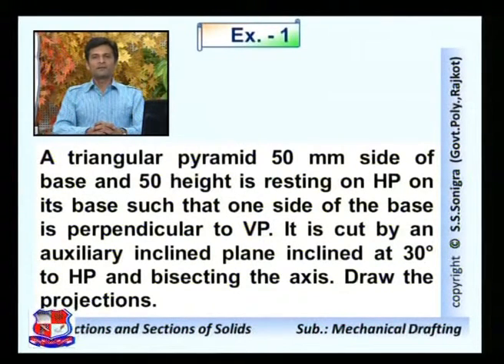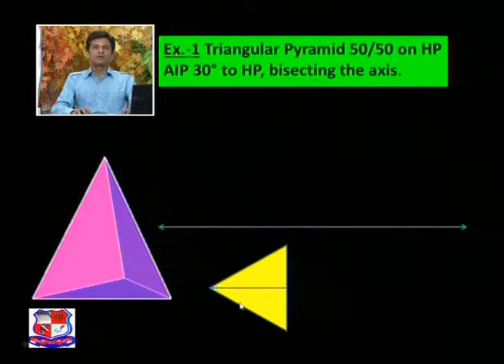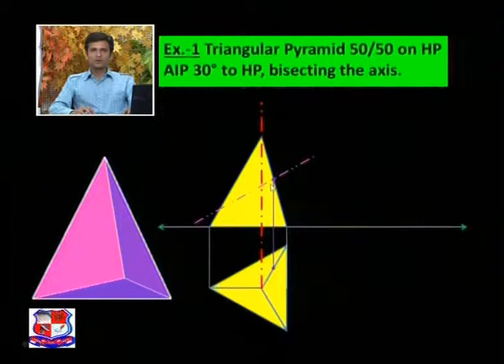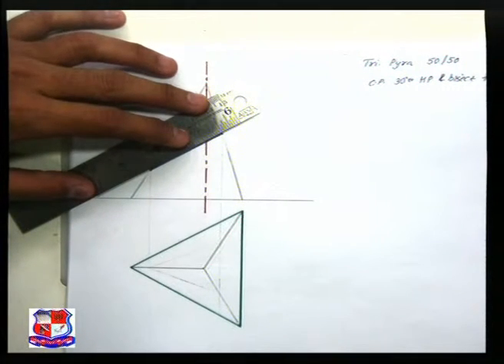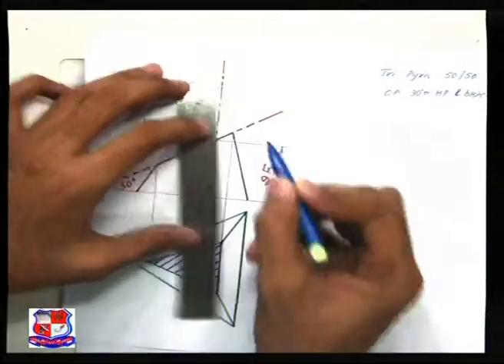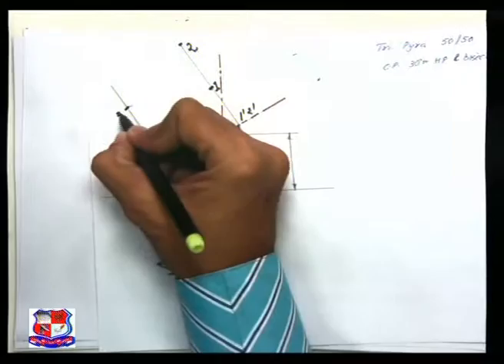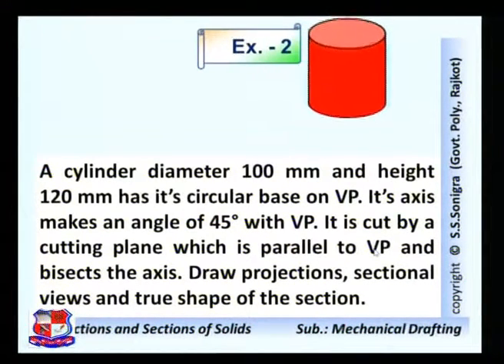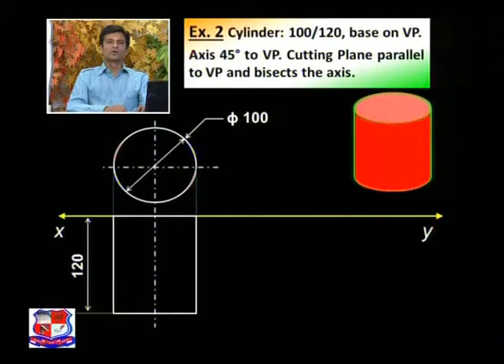Sonigra Sunilkumar Mechanical Drafting Projections and Sections of Solids 1